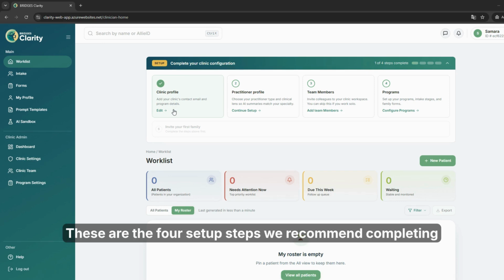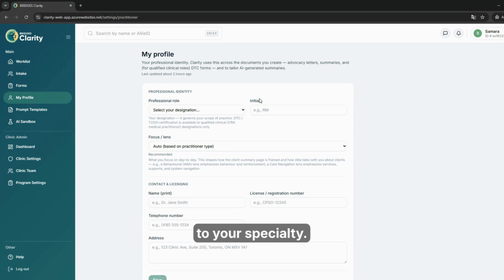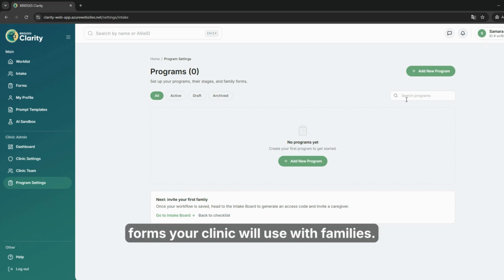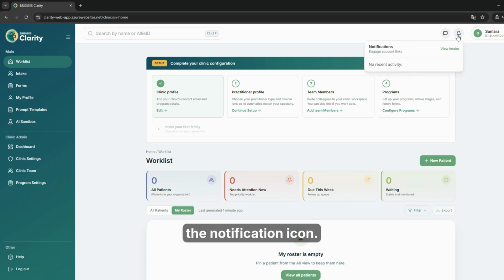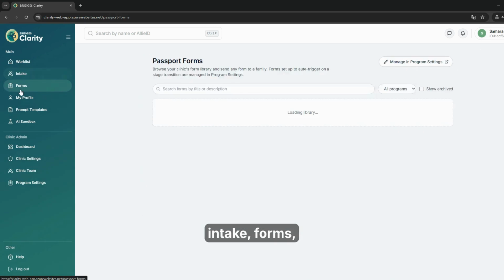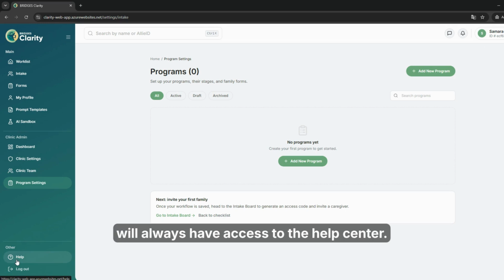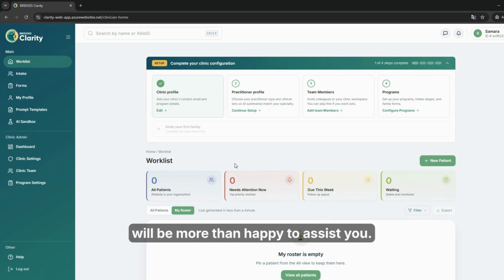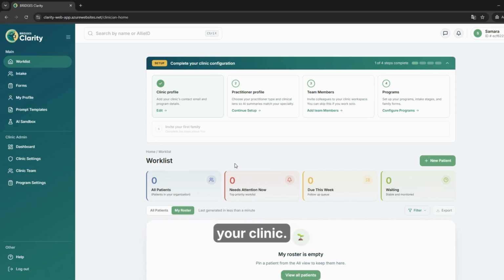BRIDGES Clarity: Quick Walkthrough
New to BRIDGES Clarity? Start here.

This quick walkthrough introduces the BRIDGES Clarity interface and shows you where to find the platform's key features and settings before you begin.

In this video, you'll get an overview of:

Clinic Configuration
Clinic and Practitioner Profiles
Team Members
Programs
Worklist, Intake, and Forms
AI tools and Prompt Templates
Clinic Admin
Help Center and Support

This video is designed to help you navigate the platform. For detailed, step-by-step instructions on each feature, explore the rest of our BRIDGES Clarity Tutorials playlist.